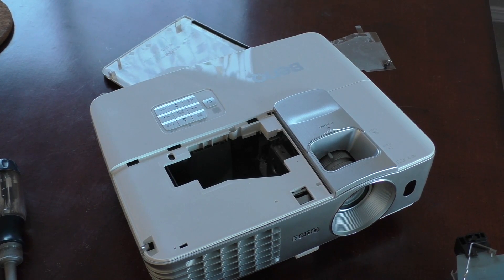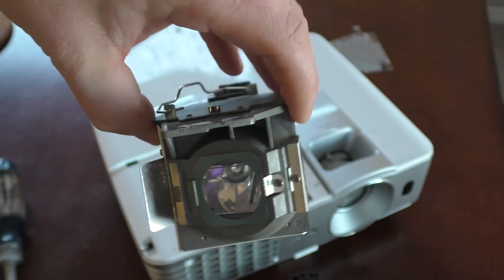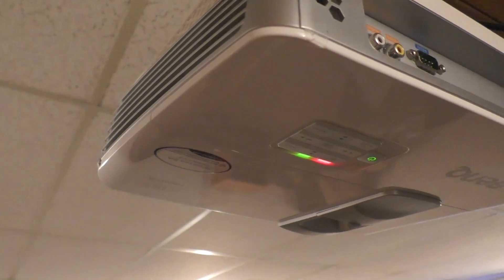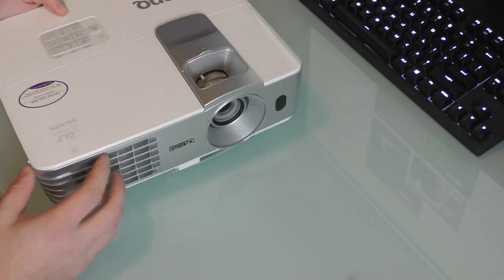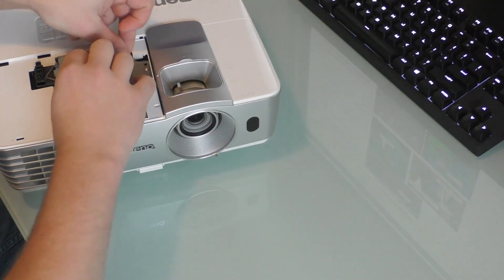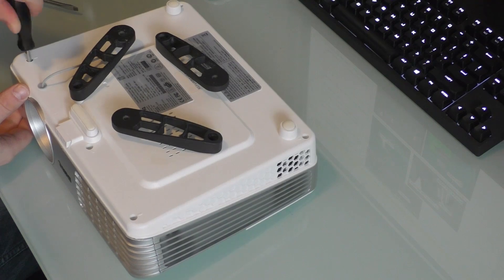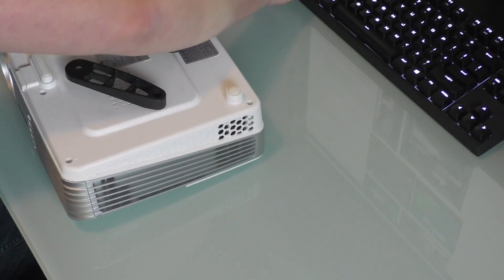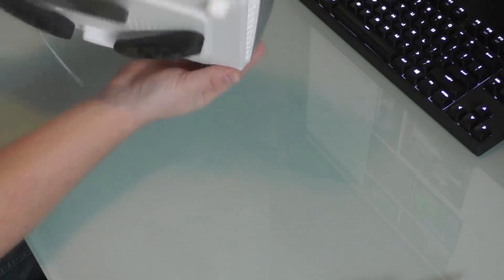BENQ W1070 Disassembly - Changing Lamp and Cleaning Blower Fan After Light Exploded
I had the light bulb explode in my BENQ W1070 projector that I use in my media room for both watching movies and sometimes  for gaming. After purchasing a new light, the W1070 projector would overheat after a few minutes and turn off.

The problem was that pieces of glass got sucked into the center blower fan, which requires taking most of the projector apart. Since I couldn't find a video of anyone else doing this I thought I'd quickly film how I took it apart and cleaned out the blower and then reassembled the unit into perfect working condition.

Overall this is a great 1080p projector for any media room and I would highly suggest it, although if you are in the market for a new one there is a newer HT2050 or HT3050 out for purchase from BenQ now (links to those below):